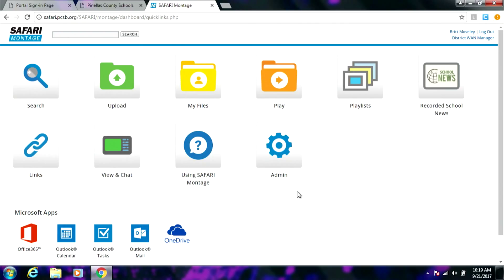Digital Learning-October 2017 #328 BTC and Safari PROMO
Host Connie Kolosey is joined by Literacy Coach Britt Moseley and Grant Specialist Dennis Russo to discuss new teaching support systems in Pinellas County Schools.  The focus on Beyond the Classroom demonstrates a platform for students to learn anytime, anywhere.  Safari Montage offers teachers a path to broaden access to new and different teaching aids.